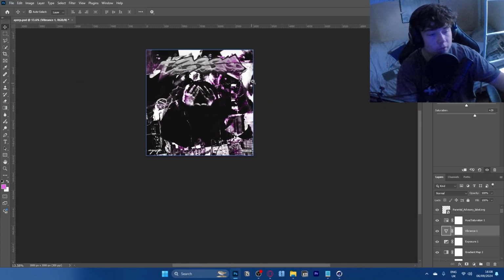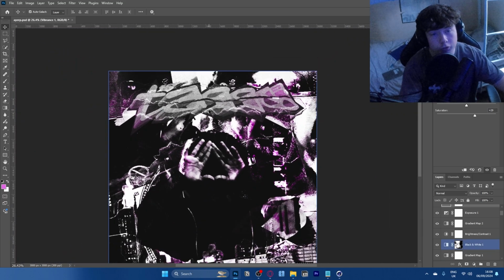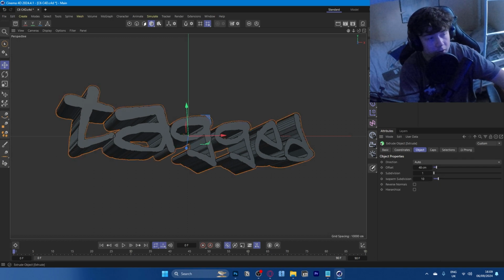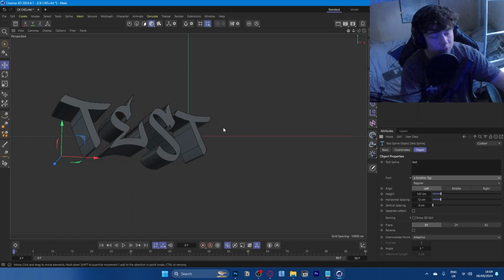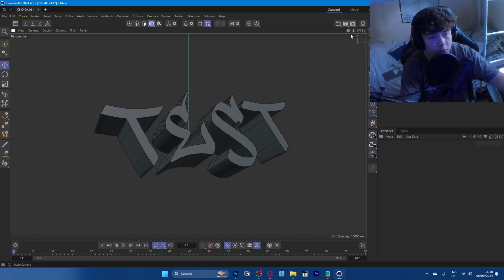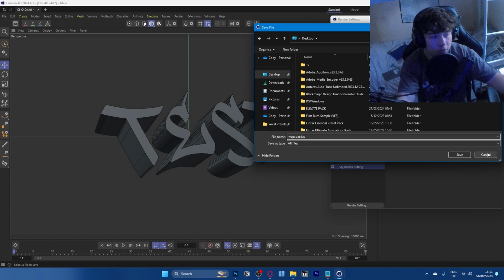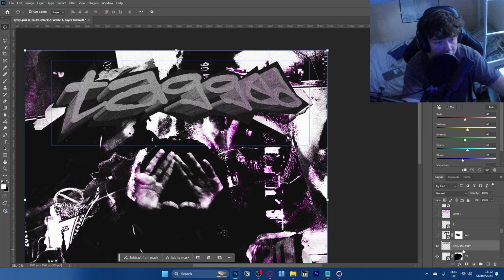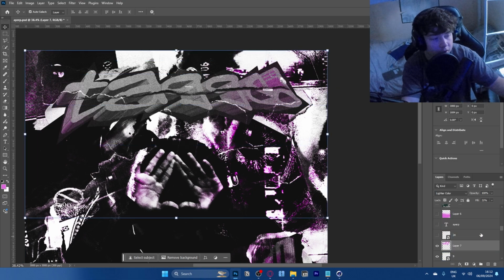How to make easy 3d text in Cinema4d... (for cover arts)